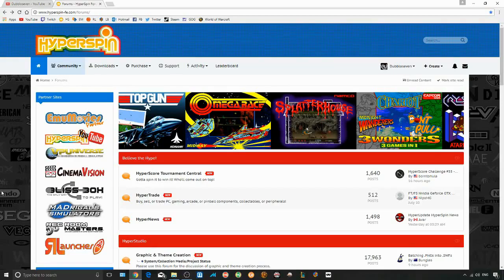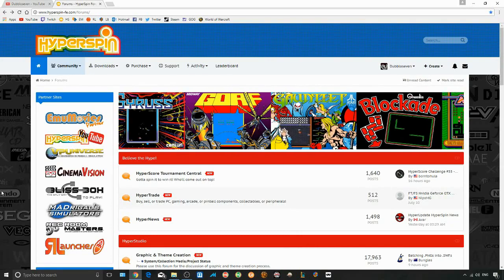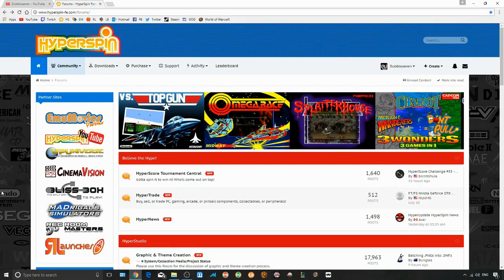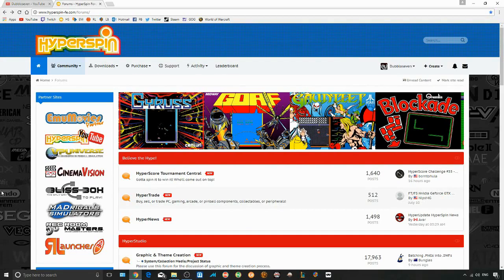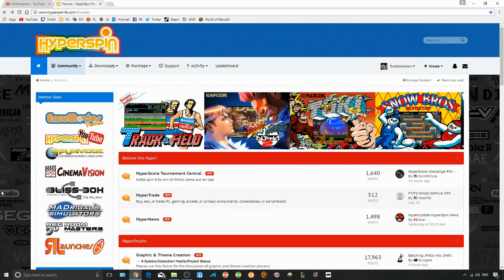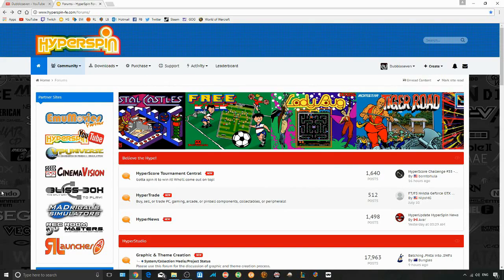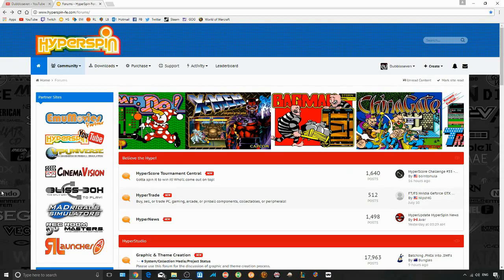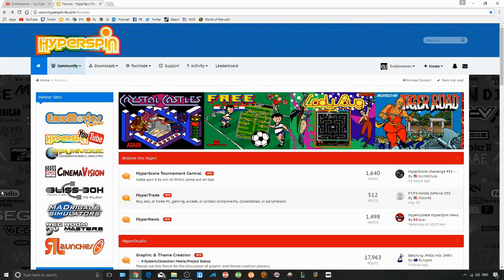Setting Up HyperXMLspin - Hyperspin Arcade - Game Database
Much more Gameplay, Hyperspin, LaunchBox, Arcade, Pinball, Consoles, Handheld's, Classic Games, Emulation, Cinematic's, News & Updates on my channel.